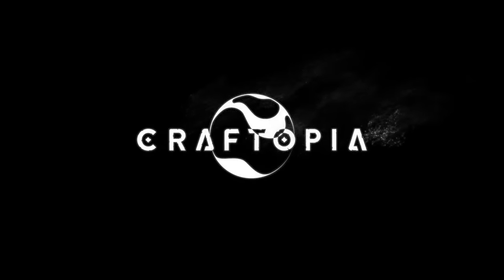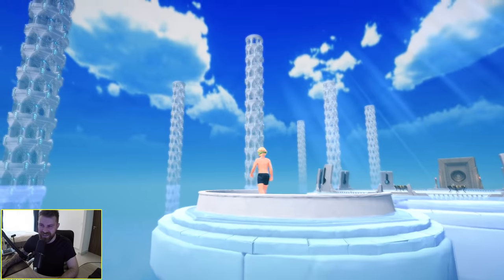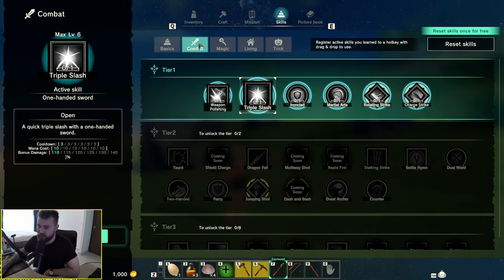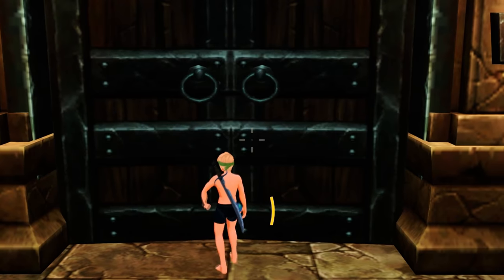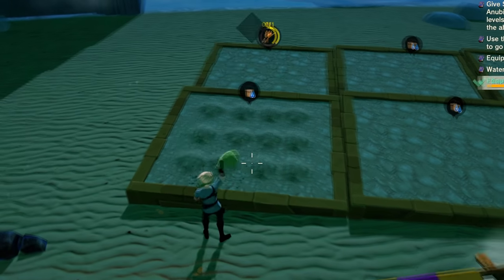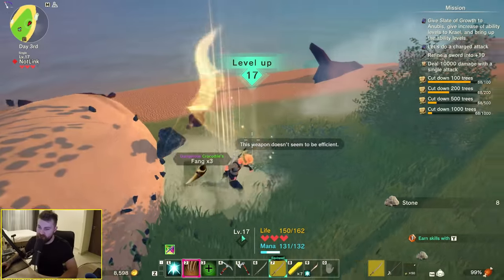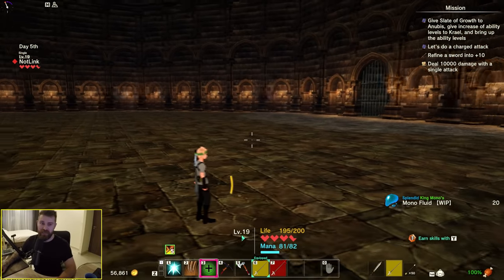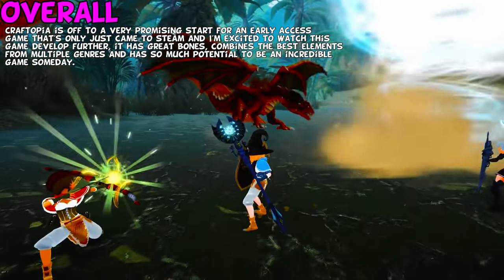Craftopia First Impressions "Is It Worth Playing?"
Craftopia is a new open world multiplayer Survival RPG hybrid from Japan that combines features and mechanics from many different games, boss fights, hack & slash, building, automation, mounts, gliding, farming, resource collection and civilization advancement, this game has it all...
Craftopia came to Steam early access on the 4th September 2020 and despite a rocky start is now sitting at very positive reviews.

What do you think about Craftopia? do you share the same positive vibes for the game that I have or do you think it's just another survival game? let me know in the comments below!
---Links---

---Craftopia Steam Description---

Farming
20+ crops are available for you to grow. Of course, you can grow crops one by one, but there are more you can do. With the power of agricultural machines, you can have large scale fields.While enjoying your self-sufficient life, why not make your colorful orchards?

Industrialization and Automation
You can automate every single item gathering. When you get tired of cutting woods and mining stones? Let's automate!...Tired of automation of simple activities? Then let's start using belt-conveyers to build huge factories.

Breeding
By throwing Monster Prism at creatures, you can catch them as a pet. Not only animals like cows and deer, but most of the monsters are also tamable. Monsters, Gotta Catch 'Em All!
Exploring Dungeons
When the detector starts beeping, it's the sign that you're getting close to a dangerous dungeon. Back to the town to equip yourself, then enter the dungeon in the hope of finding treasures. It changes its shape every time you enter. At the end of the dungeon, you will encounter bosses to fight.You will gain new abilities when you unleash the power of the world.

Fishing
In Craftopia, you can enjoy fishing too. Taste some fresh fish, and craft a shield from turtle shells! Once you get used to fishing on the coastline, it's time to build a ship to sail! Let's catch a whale!
Vehicles
Hoverboards, motorbikes, helicopters, automobiles, biplanes, tanks, air balloons, and machinery... Gather materials to craft what you want to ride! You can share a ride with your friends to explore the world together!
Skill Tree
100+ skills to learn in Craftopia. You can create your character by learning various skills. Some are good at crafting; some are skilled at broad swords; some might do better in automation. Your job will vary throughout the adventure, depending on your play styles!
Character Creation
Gender/sex, race, hairstyle, eyes, faces, skin tones, facial hairs, face painting, you can customize all of them!
Multiplayer
Multiplayer is available. You can build factories, explore dungeons, catch fish with your friends. The choice is yours! You can be an assassin if you want to.